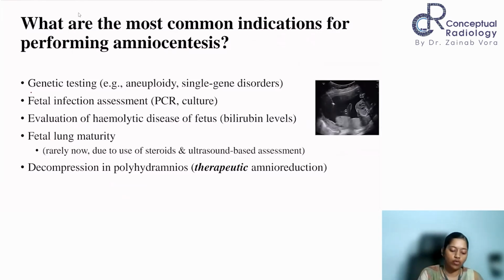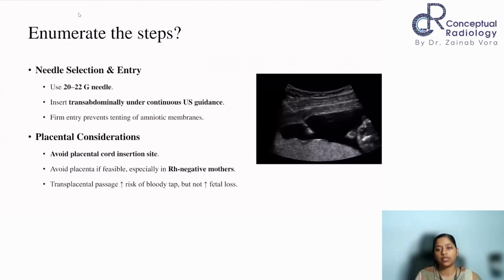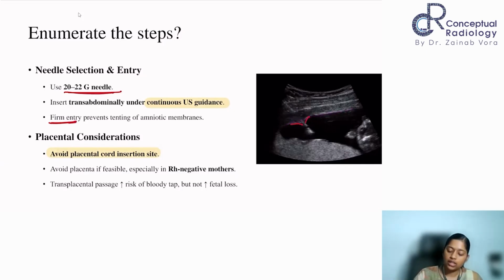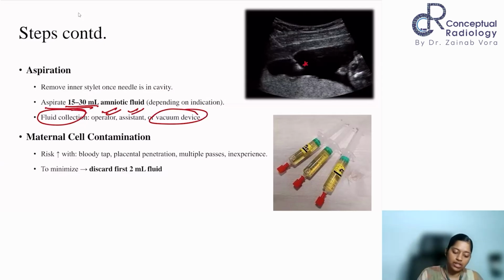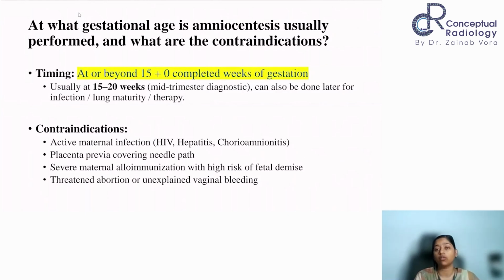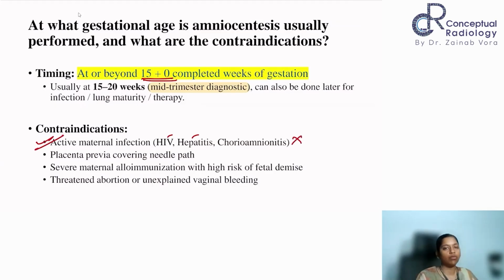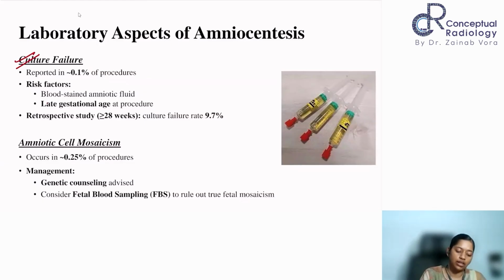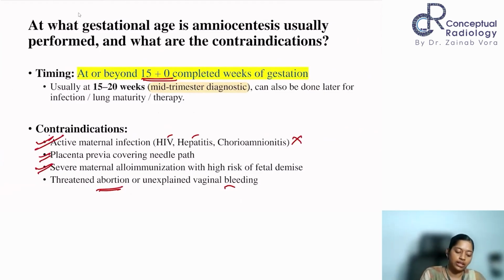Genetic Testing During Pregnancy: When Amniocentesis is Recommended by Dr. Ekta Mishra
Amniocentesis is a prenatal procedure used for genetic testing and detecting certain conditions in the baby before birth. It’s usually recommended in cases such as advanced maternal age, abnormal ultrasound findings, or a family history of genetic disorders. In this video, we explain the common indications for amniocentesis, how it is performed, and what you need to know to make informed decisions during pregnancy.

Watch till the end to understand why genetic testing can be crucial for your baby’s health!